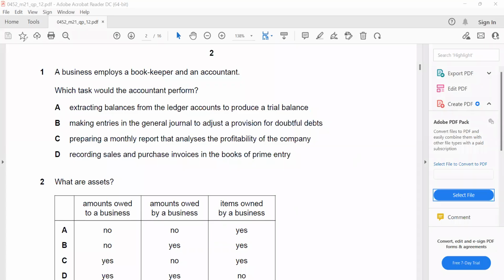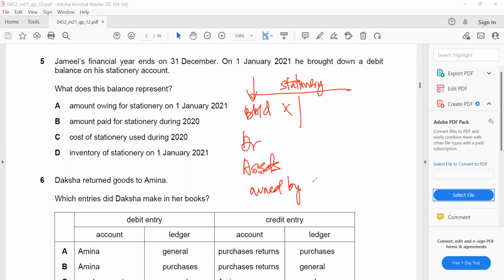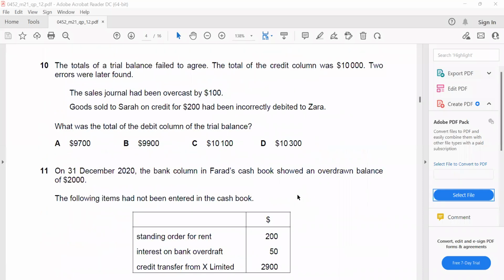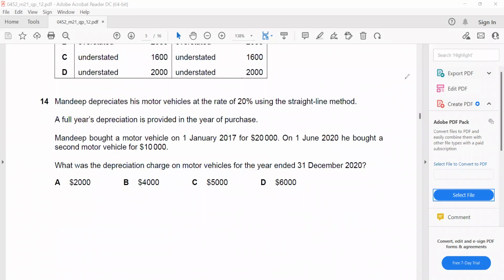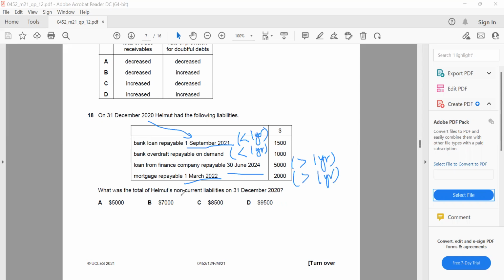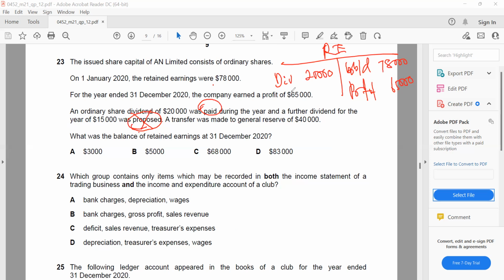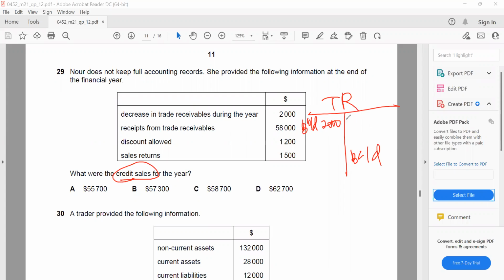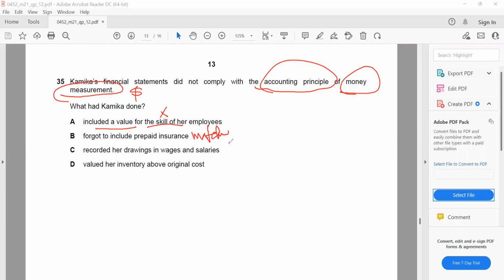0452 12 FM 21